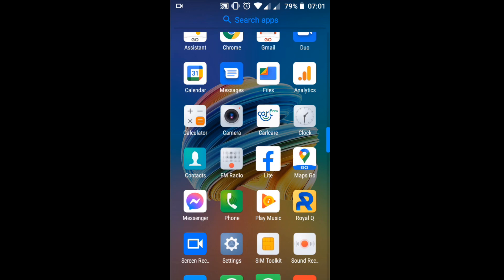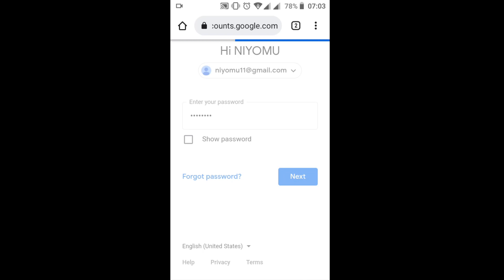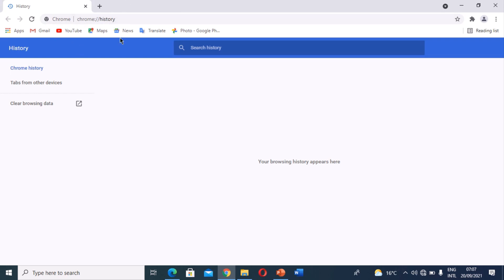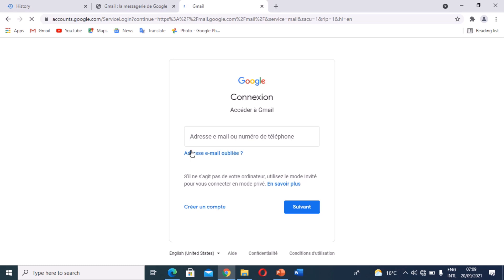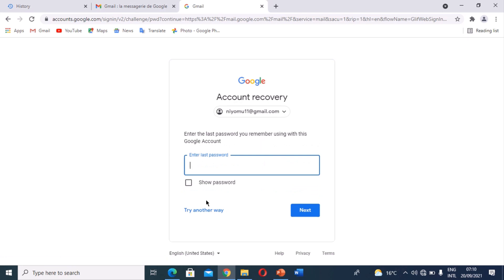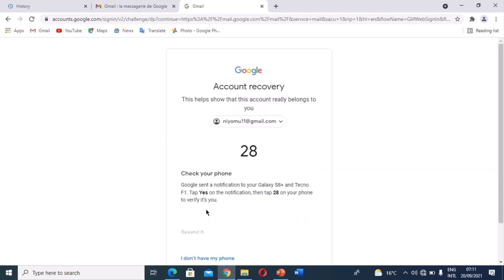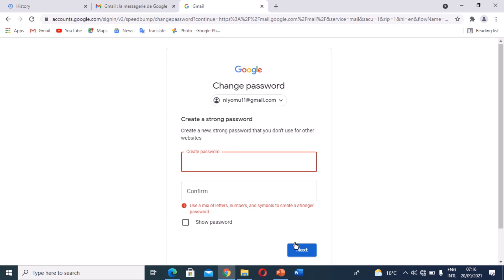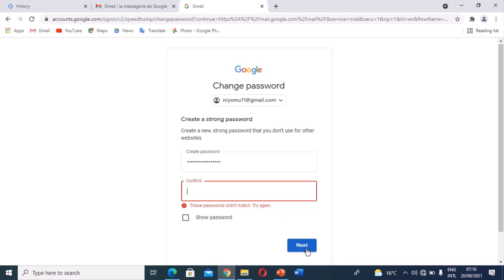How to recover forgotten Gmail password without phone number 2021| Recover Gmail account without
Hello friends! Welcome to this video, in this video  i will be showing you how you can recover Gmail forgotten password without phone number in easy step. most people face this issue of forgetting their email passwords while there still having the email signed in their phones or not. watch this video to the end to see how you can resolve this issue and start using your Gmail account again.